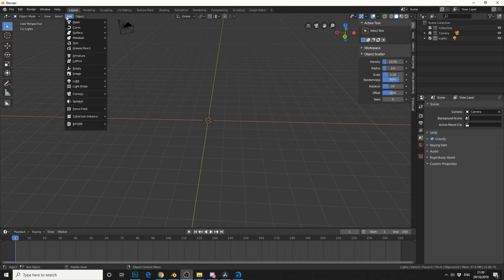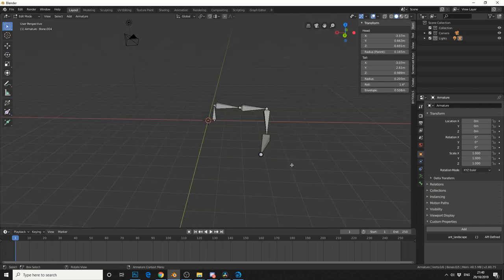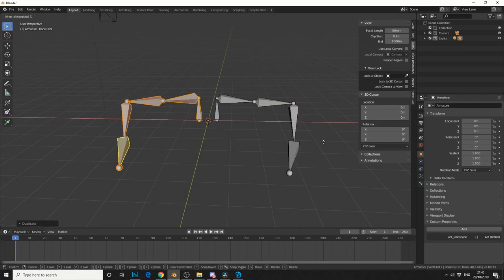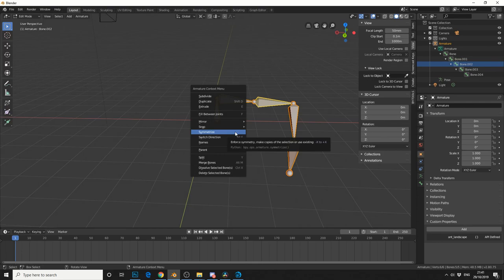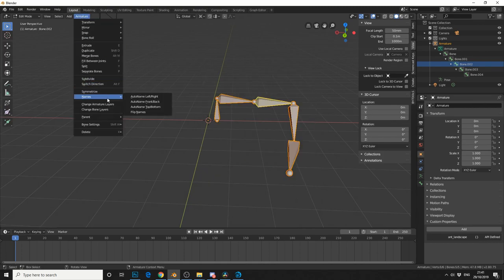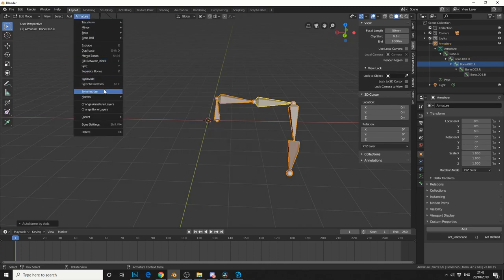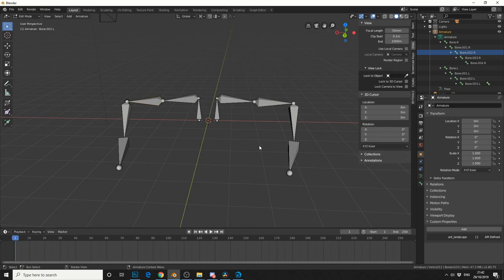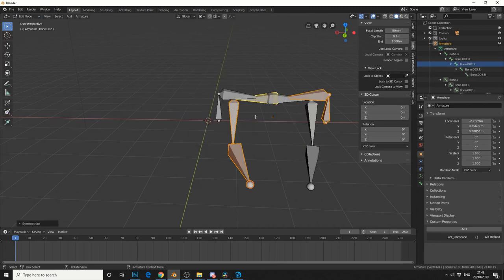Blender 2.8 Tutorial: Symmetrize Bones / Mirror Bones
I show two options for mirroring bones, one being the old skool method of duplicating and mirror the other using symmetrize tool.